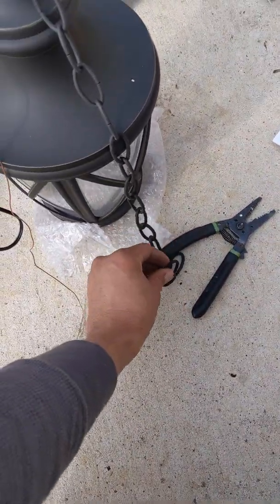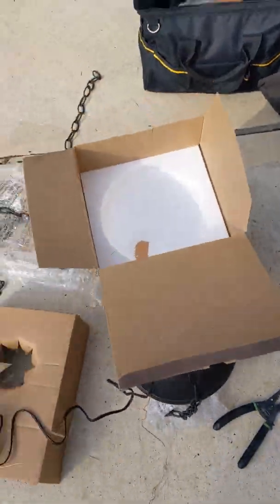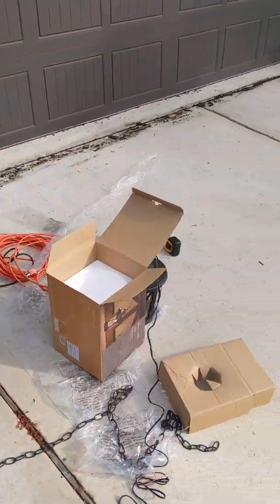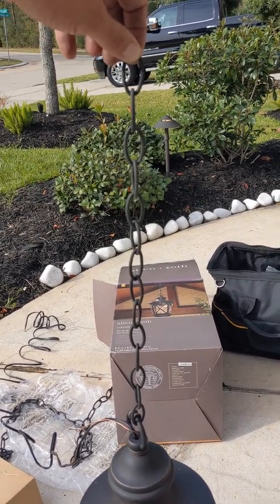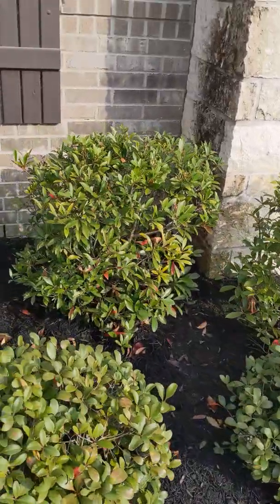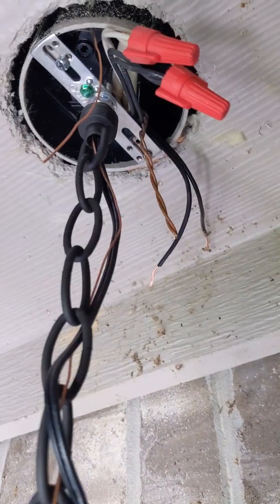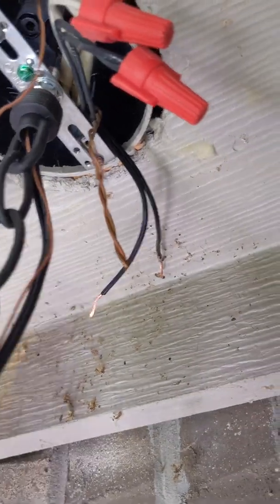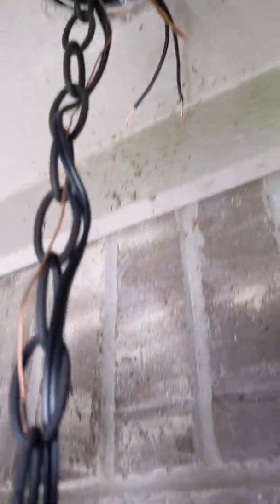How to install a light fixture. My side hustle.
How to install a light fixture, showing some landscape lighting I did. I have 20 years of electrical experience, I just do it now as a side hustle.